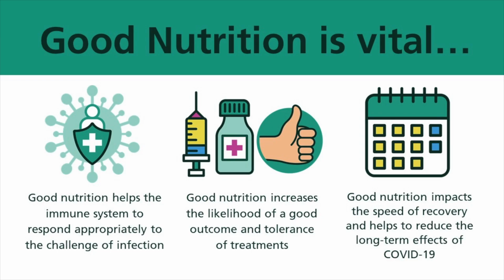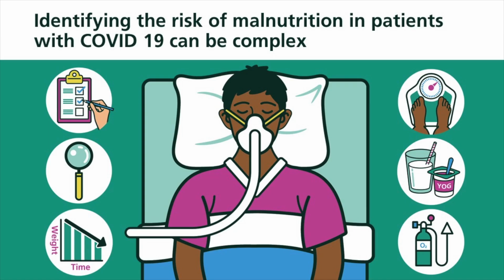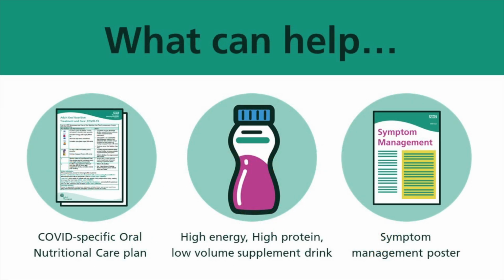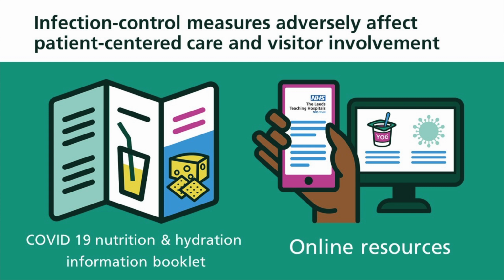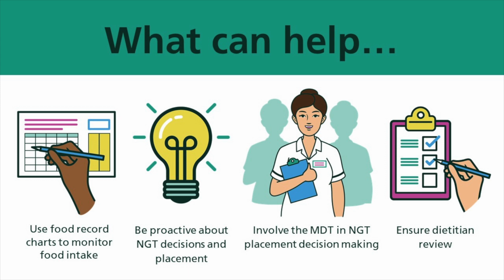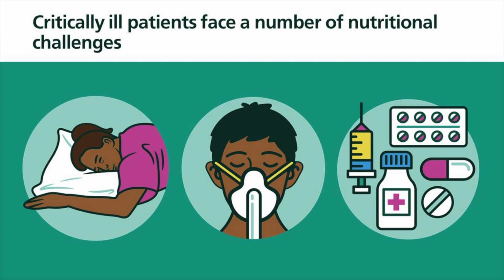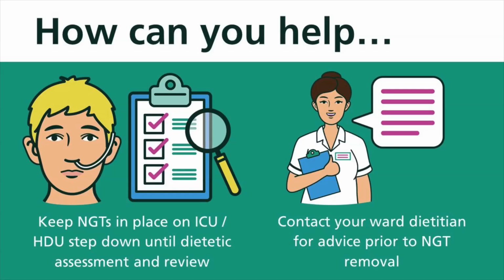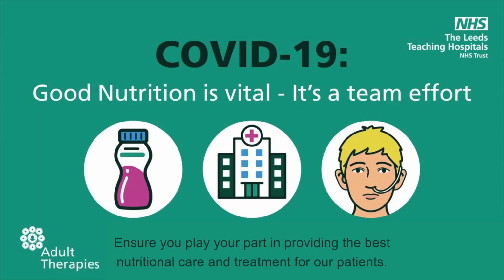03 M20201117 008 Covid Nutrition BP 02 12 20